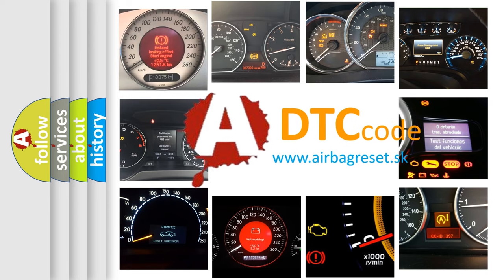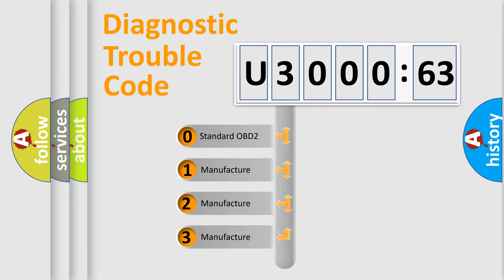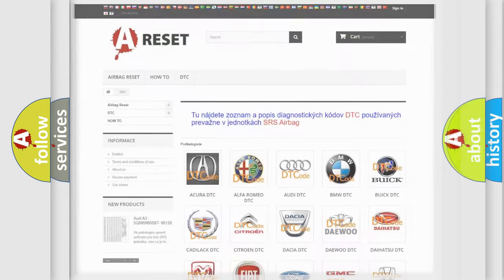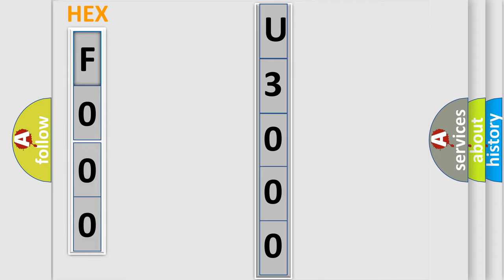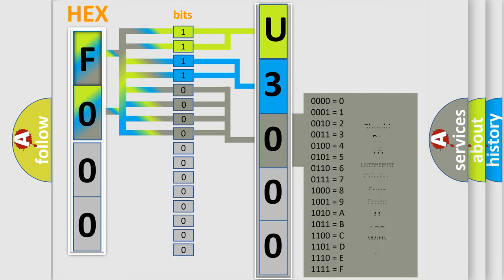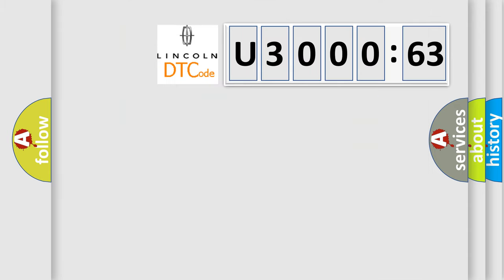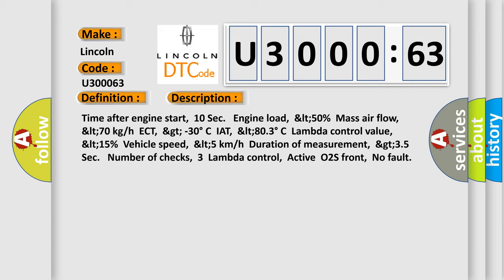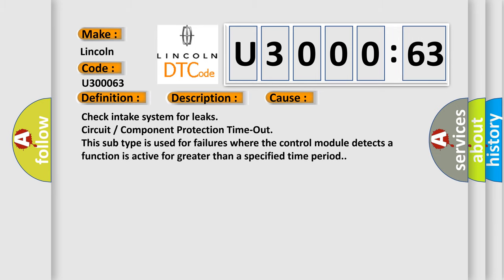DTC Lincoln U3000-63 Short Explanation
Contents:
0:21 Basic DTC analysis according to OBD2 protocol standard.
1:48 Insight into programming
2:58 A diagnostically understandable description of the Diagnostic Trouble Code
3:05 Basic error definition

Make:
Lincoln
Code:
U3000 63
Definition:
Intake Air System Leak
Description:
Time after engine start,10 Sec. Engine load,50%Mass air flow,70 kg or hECT,&gt; -30° CIAT,80.3° CLambda control value,15%Vehicle speed,5 km or hDuration of measurement,&gt;3.5 Sec. Number of checks,3Lambda control,ActiveO2S front,No fault
Cause:
Check intake system for leaks
Failure Type: